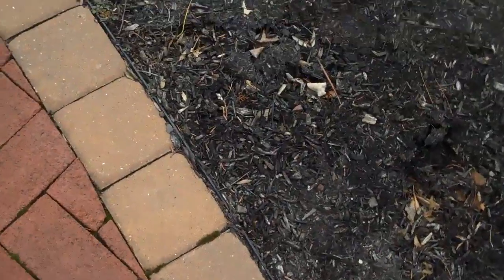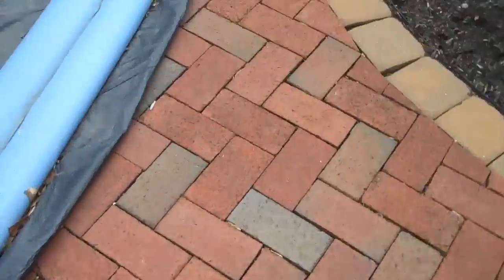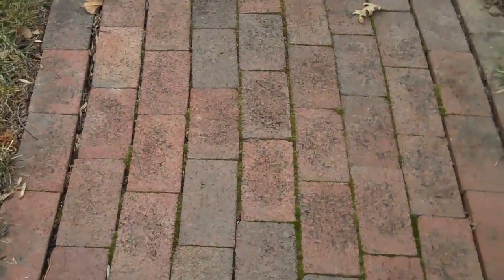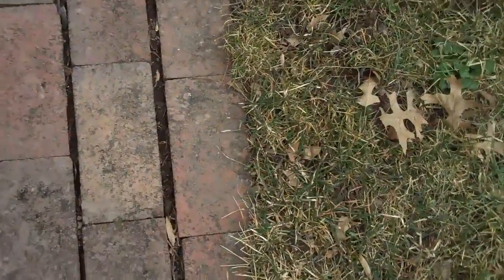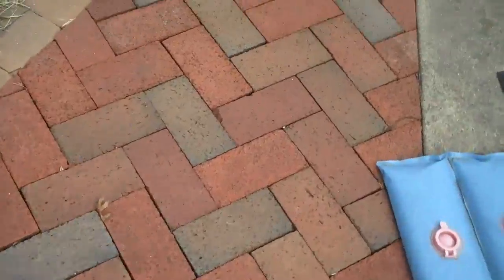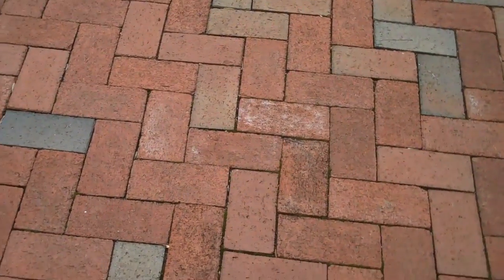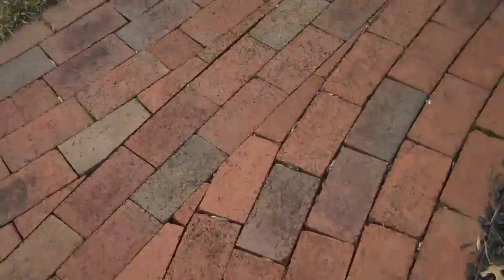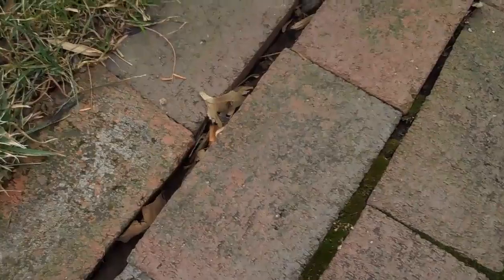Brick Patio Installation by Chris Orser Landscaping